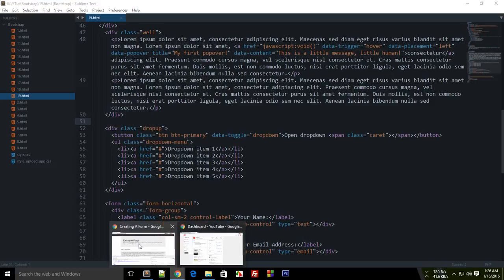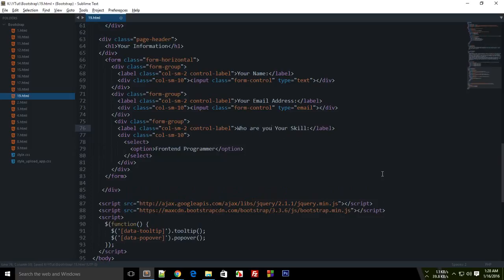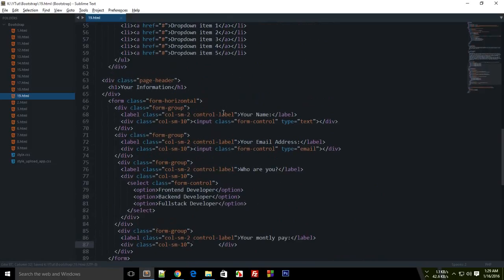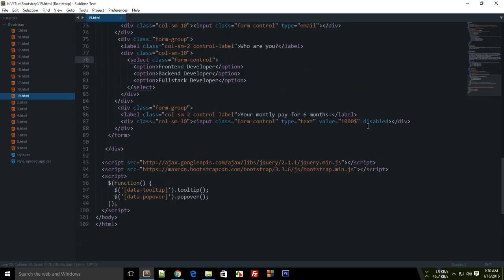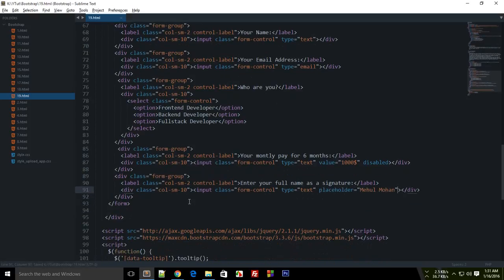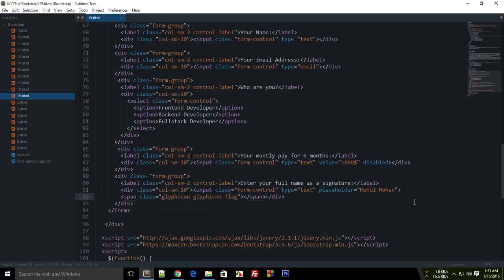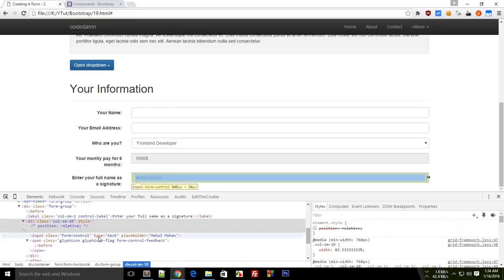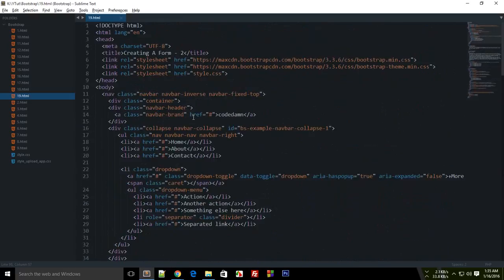Bootstrap Tutorial 19: Create Forms - Part 2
Learn how to create forms in bootstrap!